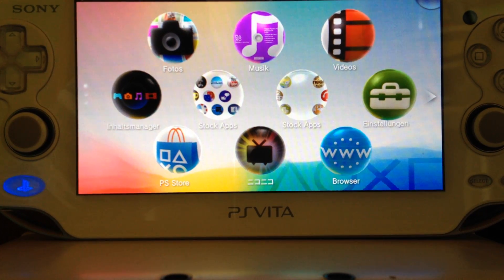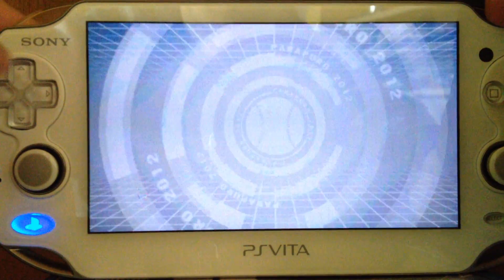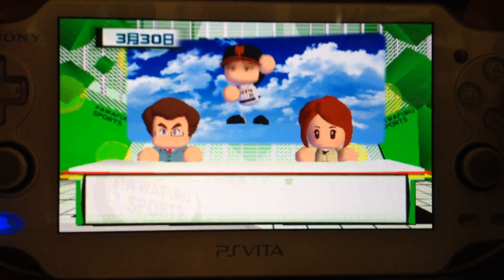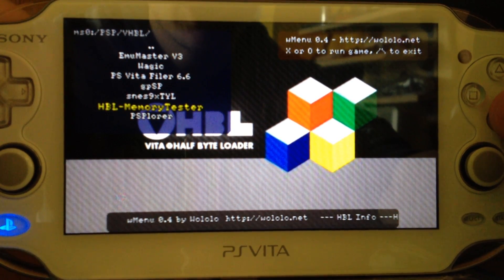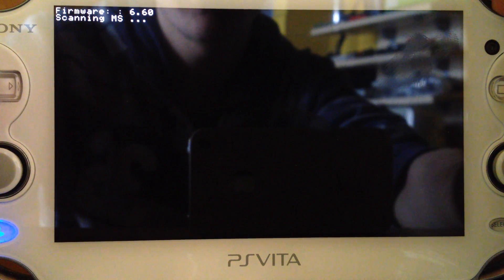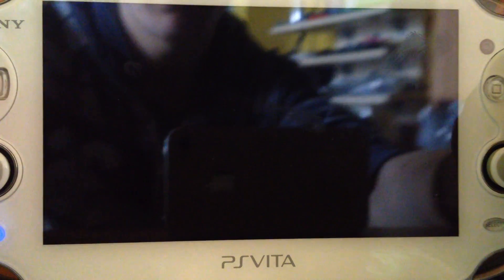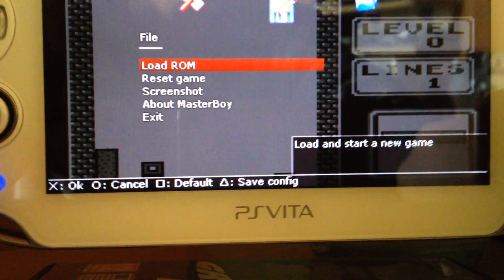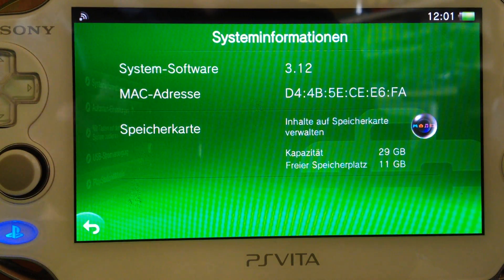PS Vita: Jikkyou Powerful Pro Yakyu 2012 Ketteiban Exploit for Firmware 3.12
The exploits supports every PS Vita firmware, up to 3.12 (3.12 included), and can run a high compatibility VHBL.

The game is "Jikkyou Powerful Pro Yakyu 2012 Ketteiban" (Japanese: 実況パワフルプロ野球 2012決定版), it costs 4725 Yen (~45€/50$) and was just available in the japanese PSN Store.

This VHBL was made by the developer "173210". This VHBL has pretty high compatibility, since it can run several emulators, PSPFiler, SnesTyl and a lot of other emulators.

This CAN NOT be used to use TN-V at 3.10/3.12. This could be used to use TN-V at 3.01 (and below!).